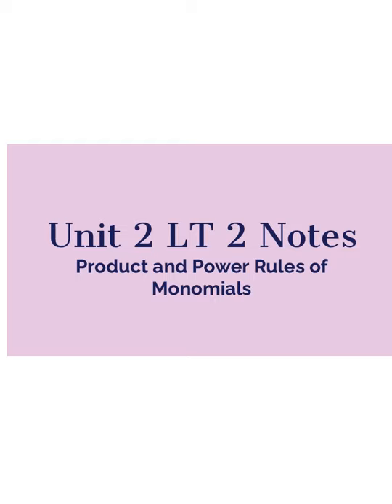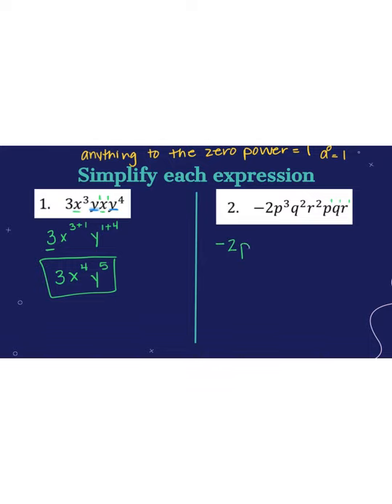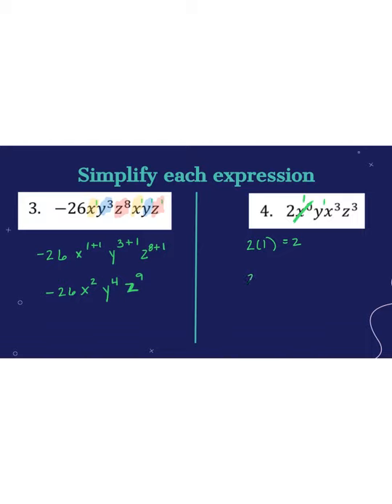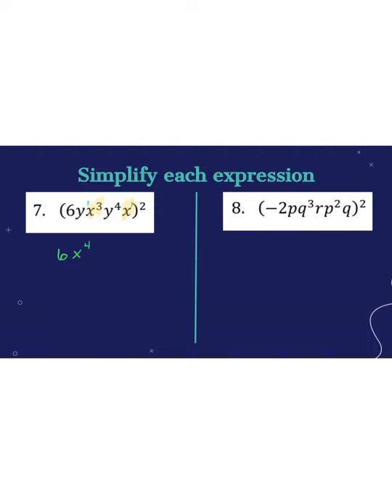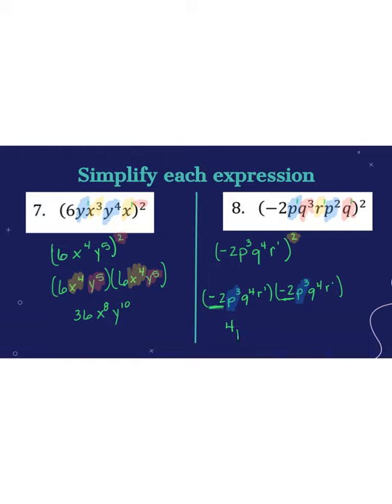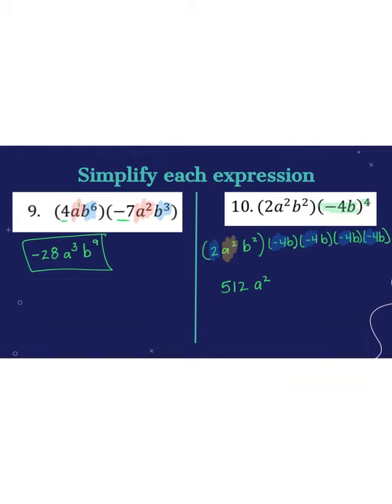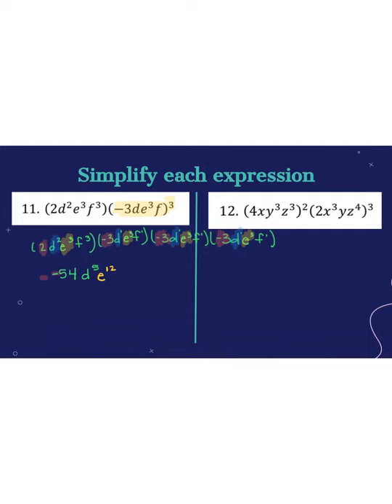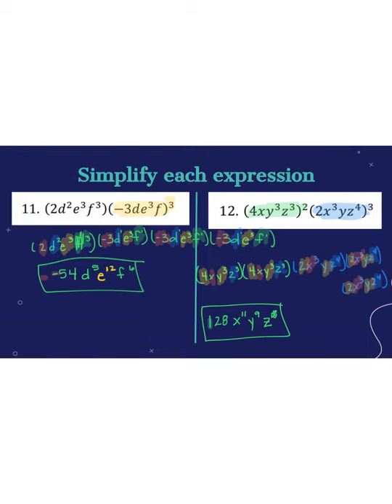Unit 2 LT 2 Notes Product and Power Rule Monomials